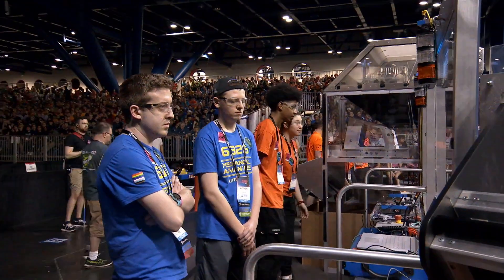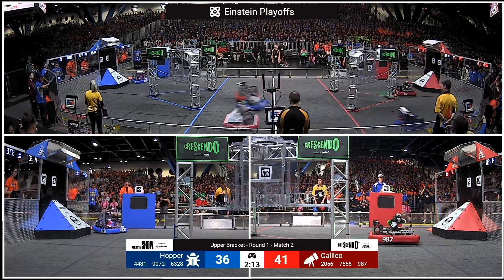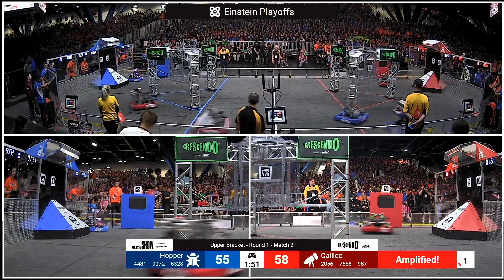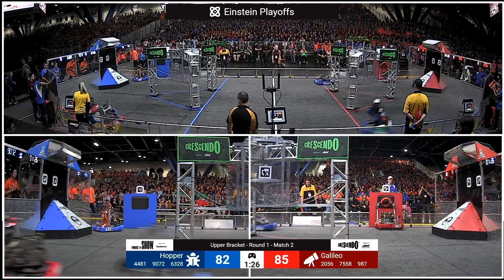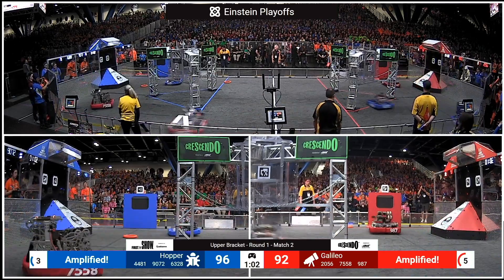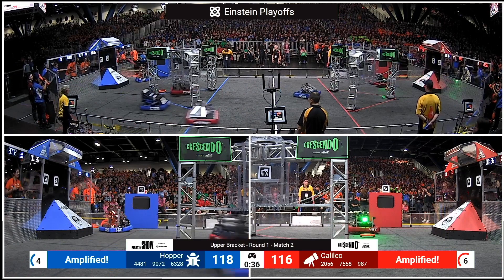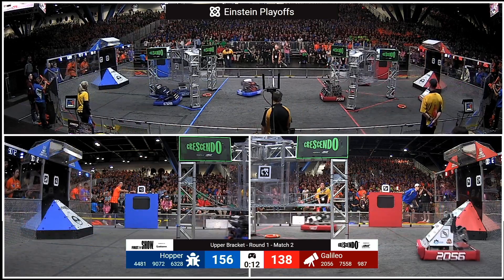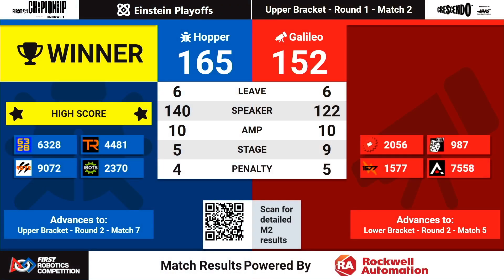Einstein 2 - 2024 FIRST Championship